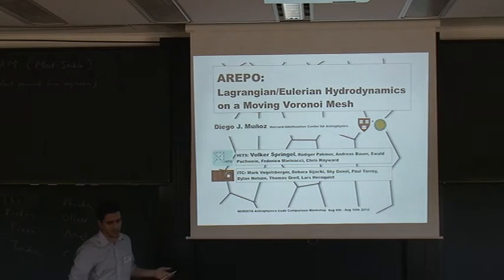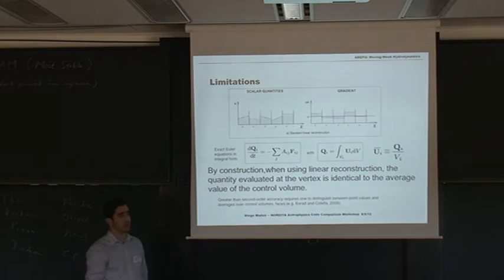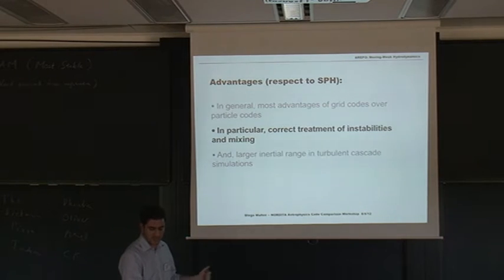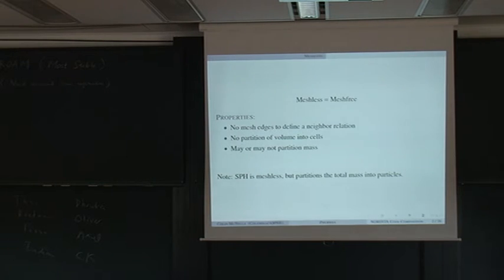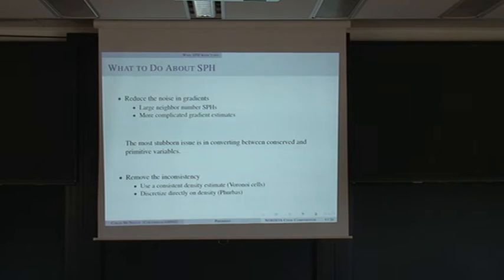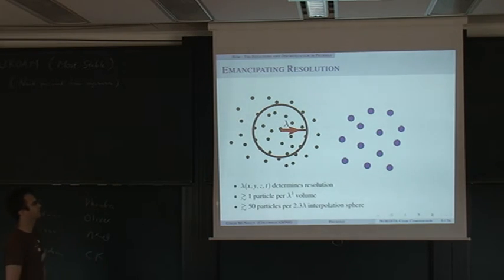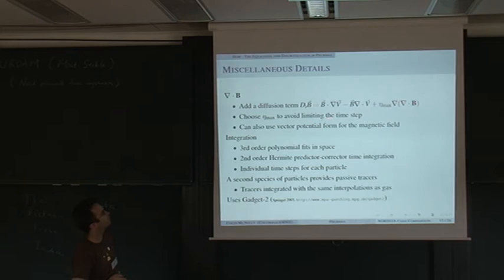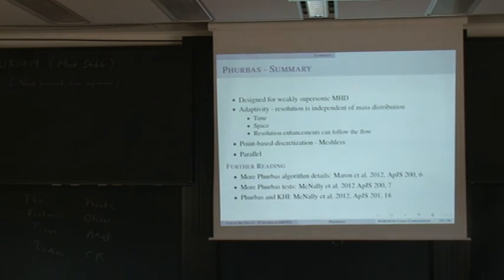Astrophysics Code Comparision 3 (of 4)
Introduction to the moving mesh code Arepo (Diego Munoz)
Introduction to mesh-free hydrodynamics and MHD with Phurbas (Colin McNally)